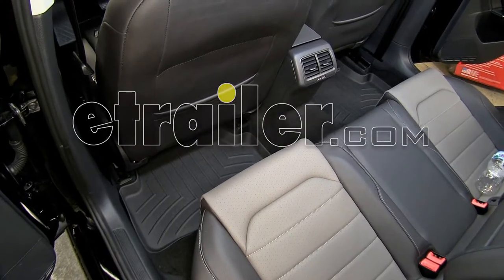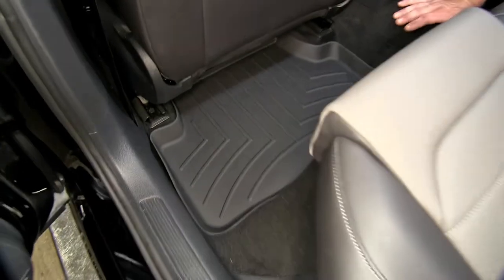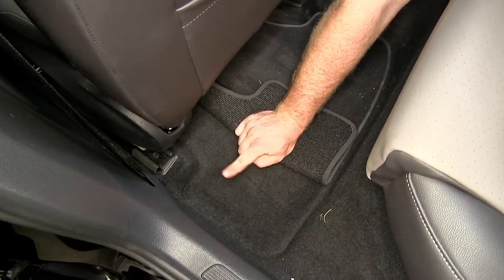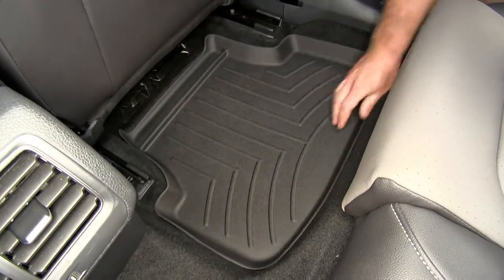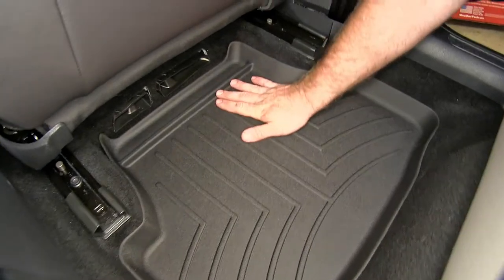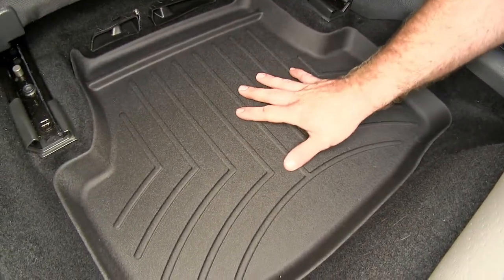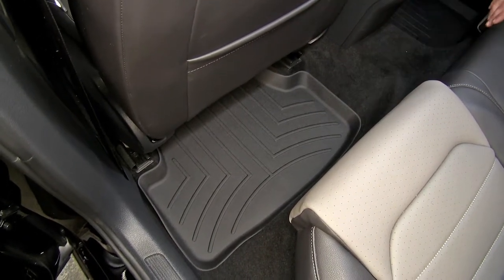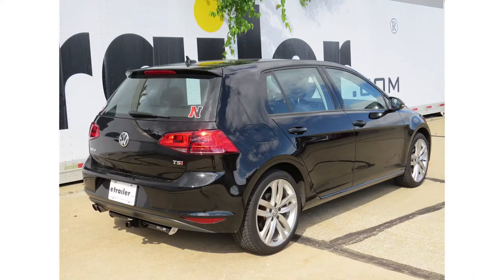etrailer | How Does the WeatherTech 2nd Row Rear Auto Floor Mat Fit on a 2015 Volkswagen Golf?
Today in our 2015 Volkswagen Golf we're going to be taking a look at the WeatherTech second row floor mats in black, part number WT444962. Also available in grey, part number WT464962, and in tan, part number WT454962. What I really like about these WeatherTech floor mats is that they give you much greater coverage then the factory floor mats do because not only do they cover more of the floor but they also cover up the sides a little bit with that nice raised lip to help keep everything on that floor mat. It makes the car much easier to clean. Here we've got our factory floor mats installed in the rear of the Golf. As you can see there's dirt and debris that's collecting on them, but also if we look off to the side there's dirt and debris that's sneaking off and getting into the carpet around our factory floor mat. Let's take that out. Over here on the passenger side you can see we've got that exact same thing going on, dirt and debris on the mat, but also getting off to the sides. Let's slide our WeatherTechs up into place there.

Here's our floor mat installed. You can see that it contours the floor of the vehicle really well. We start at the base of the hump in the center. Got this nice raised lip and it just contours very well along the lower seat bracket for the track, and then all the way along the front here. It's got this nice tall ridge right here.

It's going to help block, make sure nothing goes too far forward since it's got the cutout for these vents on the floor, and contouring all the way over towards the threshold at the door and along the front of the rear seat. That nice raised edge is going to help make sure nothing really escapes off of this floor mat. Here in the center of the floor mat we've got these ridges and channels. What these do is help contain any dirt, debris or spills but yet onto the floor mat so that they don't move around too much. The ridges also help keep the passenger's feet up off of anything that may have collected down on this floor mat. Back over here on the driver's side you can see we've got that same great contouring all the way around the edges, all the way up underneath the seat. We've got those same ridges and channels to help provide traction and keep the passenger's feet up and the spills controlled. In order to clean the floor mats you simply remove them from the vehicle, wash them with soap and water, or you can pickup the WeatherTech cleaner and protector kit, part number WT8LTC36K and air or towel dry them.

That's going to complete our look at the WeatherTech second row floor mats in black, part number WT444962 on our 2015 Volkswagen Golf.